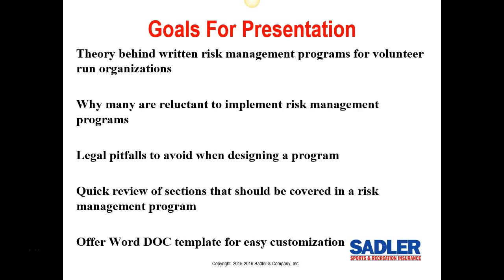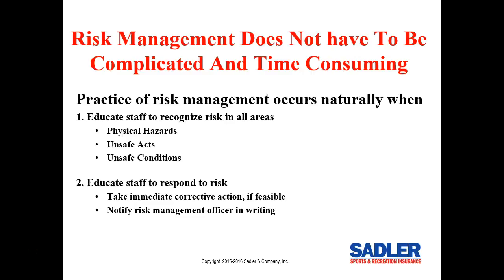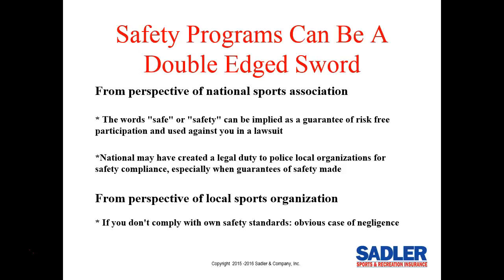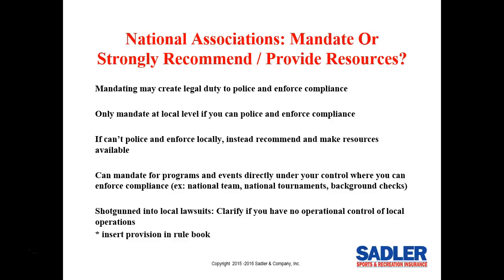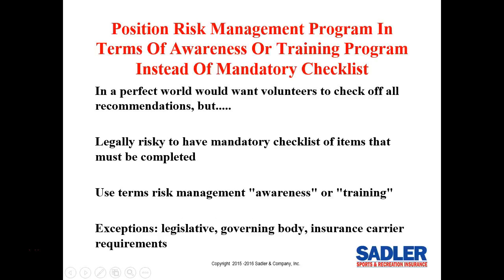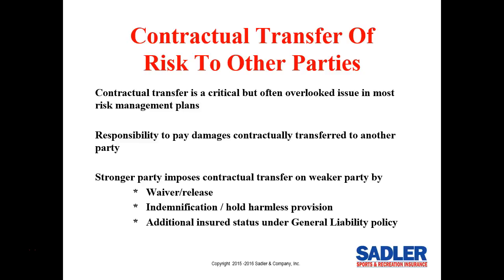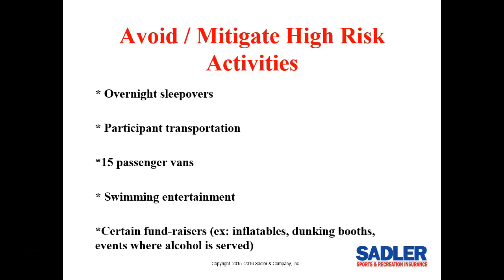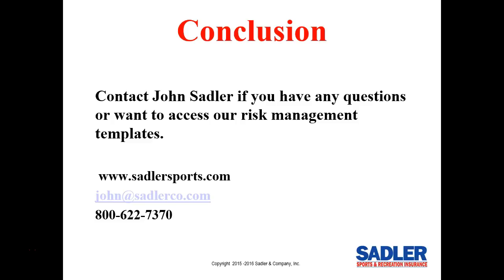Effective Risk Management For National Sports Associations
How to design effective risk management programs for national sports associations including sanctioning and governing bodies and their local members. How to avoid pitfalls that can actually increase liability in safety programs. Word DOC template provided that can be easily customized.

Outline of topics covered:
Goals For Presentation
Why Risk Management Programs Need To Be In Writing
Risk Management Does Not Need To Be Complicated And Time Consuming
Biggest Obstacles To Implementation
Safety Programs Can Be Double Edged Sword
Be Very Careful Using The Words "Safe" or "Safety"
National Associations: Mandate or Recommend / Provide Resources
"Shall" vs. "Should" In Risk Management Programs
Position Risk Management Program In Terms Of Awareness Program Instead Of Mandatory Checklist
Flip The Formal Risk Management Process When Working With Volunteers
Contractual Transfer Of Risk : Waiver / Release, Indemnification / Hold Harmless, Additional Insured Status Under General Liability
Avoid / Mitigate High Risk Activities
Special Emphasis Areas: Abuse / Molestation and Concussion / Brain Injury
Awareness Training: Supervision, Instruction, Sports Injury Care, Facilities, Equipment, Auto Risks
Conclusion